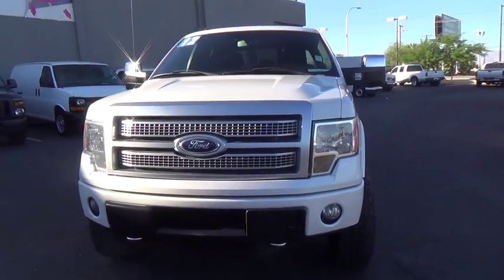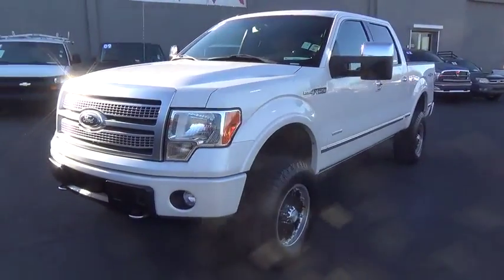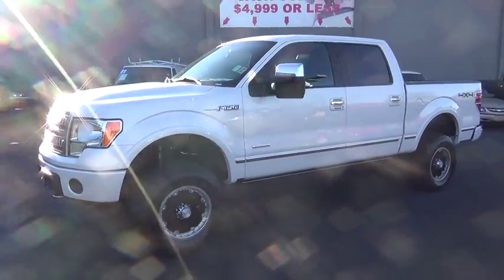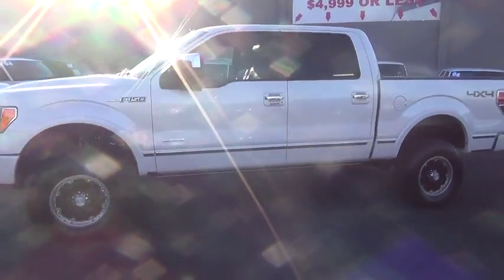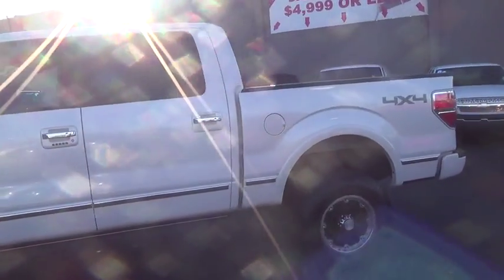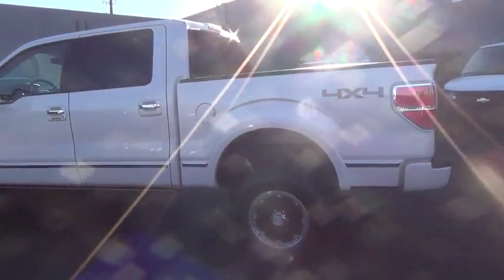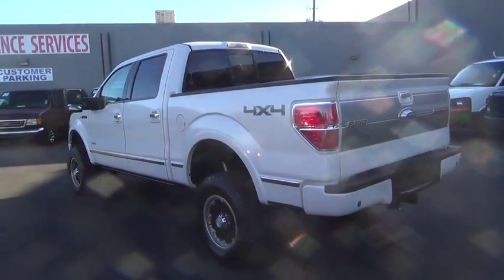2012 Ford F-150 used, Clark County, Las Vegas, Henderson, North Las Vegas, Saint George, Utah C09749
2012 Ford F-150